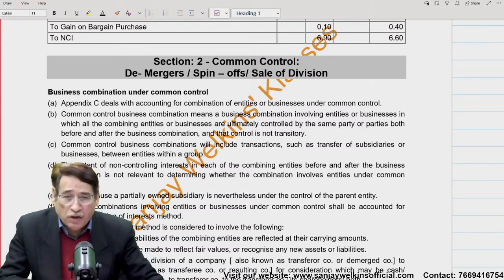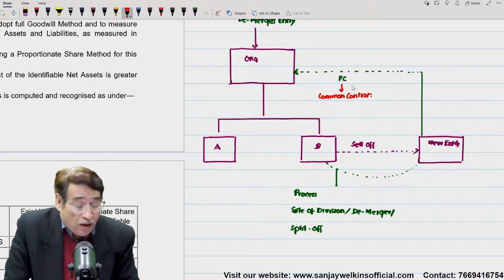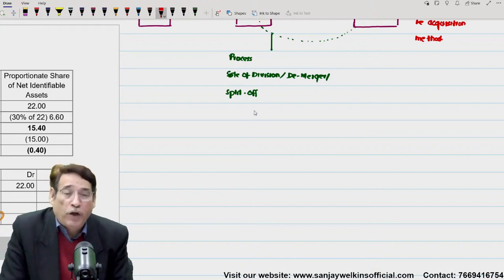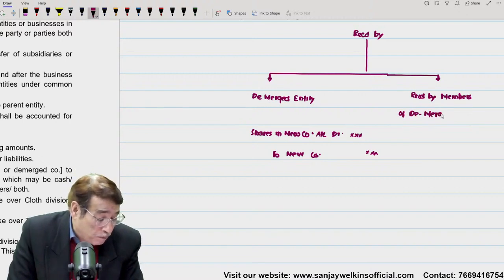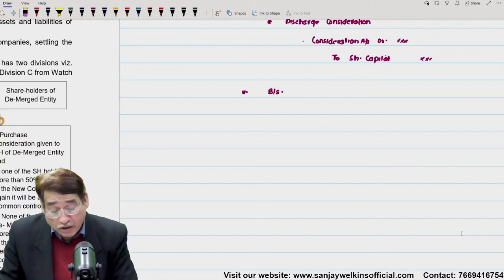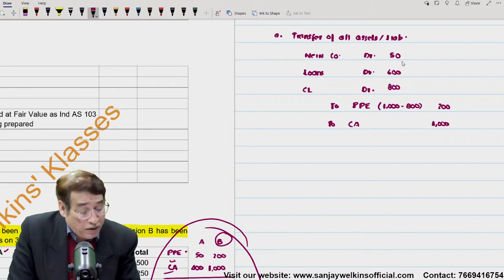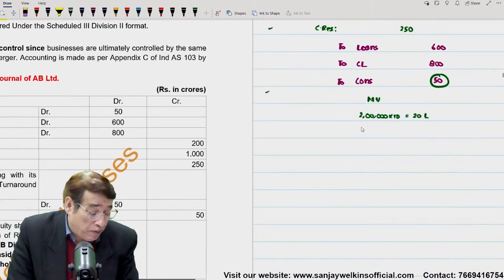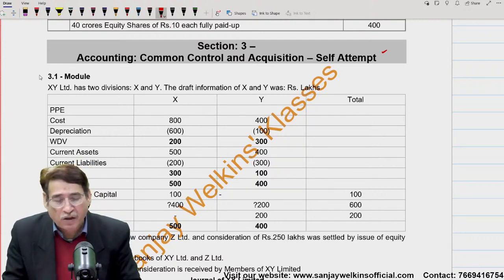CMA Final CFR English AS-103 Business Combination Class-3 By. Sanjay Welkins